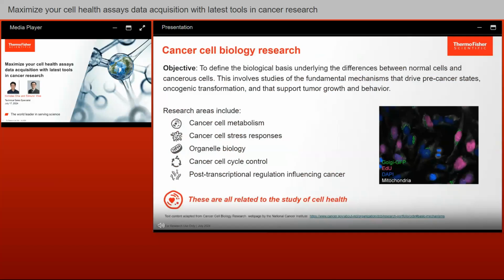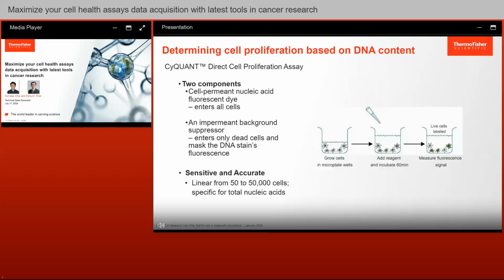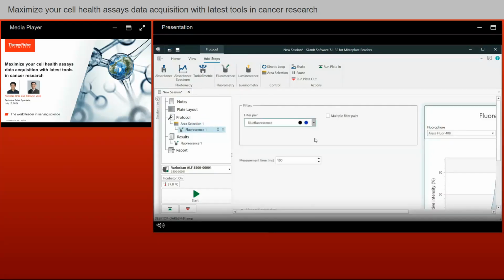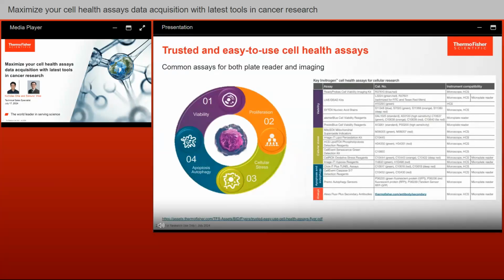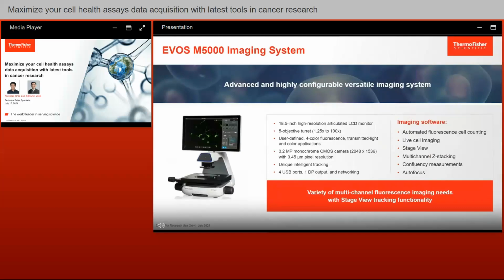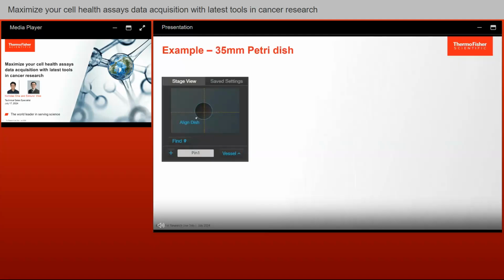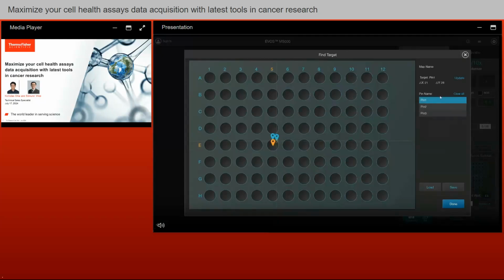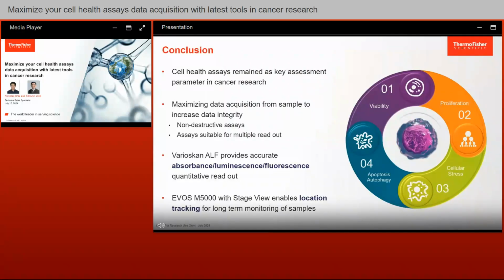Maximize your cell health assays data acquisition with latest tools in cancer research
Presented By: Nicholas Chia & Edmund Wee
Speaker Biography:
Nicholas graduated with a MSc from the School of Biological Sciences in the Nanyang Technological University in 2017. He accumulated 8 years of research experience working in various disciplines, including immunology and neurosciences. During his postgraduate studies, he focused on researching the function of lysine methyltransferase and its role in immune cell development. Subsequently, he then transitioned to National Neuroscience Institute of Singapore to focus on the research of Parkinson Disease. In 2020, he took on a Research Biologist position to focus on drug discovery and assay development. He then joined Thermo Fisher Scientific in 2022 as a Technical Sales Specialist, bringing with him extensive knowledge to support users in a wide range of applications within the flow cytometry and detection portfolio.

Edmund obtained his Bachelor of Engineering (Hons) degree in Bioengineering, specializing in Biomedical Electronics and Imaging, from the National University of Singapore in 2006. During his graduate studies, he focused on constructing and validating a homemade Diffuse Optical Tomography system.

Following his academic pursuits, Edmund embarked on a professional journey within the field of Imaging and Microscopy solutions. He held positions such as Sales Engineers in various imaging solution companies and has advanced his career to country sales managers in renowned microscopy companies.

Webinar: Maximize your cell health assays data acquisition with latest tools in cancer research
Webinar Abstract:
Cell health assessment is the foundation in cancer drug discovery. Potential cancer drug candidates need to show anti-cancer activity such as inhibition of proliferation and induction of apoptosis to cancer cells. In this two-part seminar, we will first highlight key cell proliferation and apoptosis assays compatible with our latest multimode microplate reader. After which, using CellEvent™ caspase 3/7 assay as example, we present the preferred workflow to help maximize data acquisition in assay measurement on both microplate reader and fluorescent microscopes using the same sample.

Learning Objectives
Outline various cell health assays used in cancer drug discovery
Discover the flexibility and ease of use in Varioskan ALF
Demonstrate how EVOS™ M5000 Stage View’s location intelligence feature helps in long-term tracking and analysis of cells